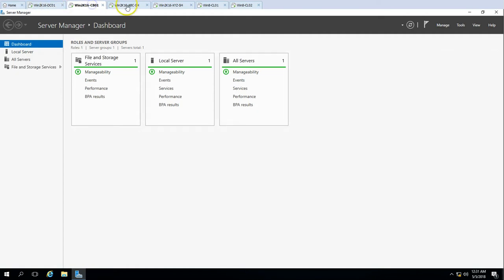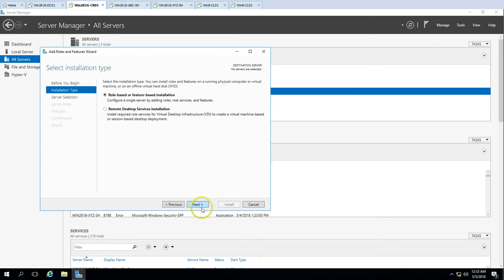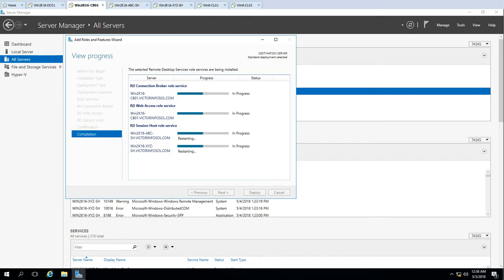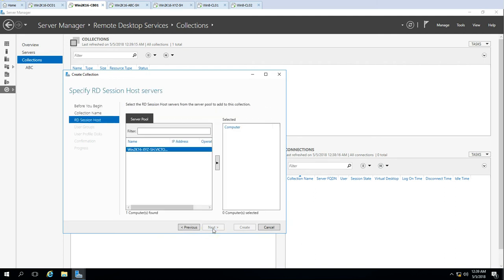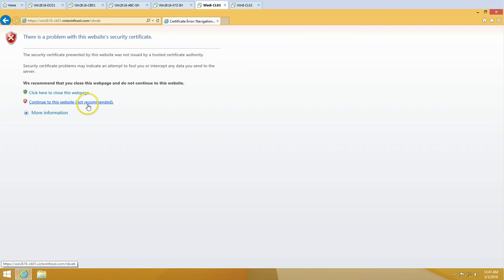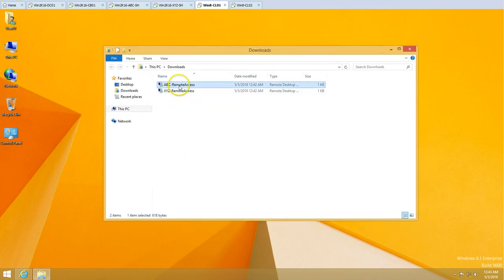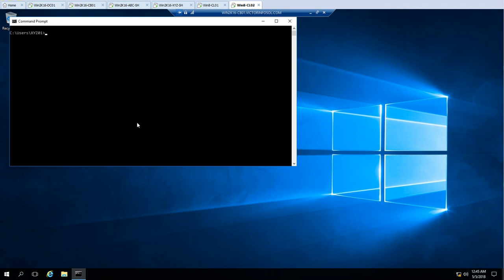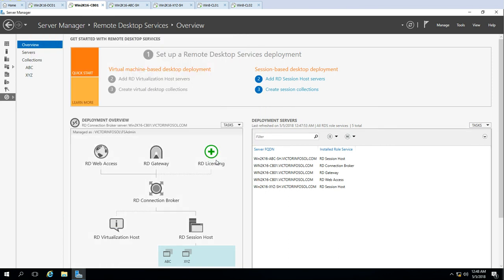LAB POC RDS Deployment